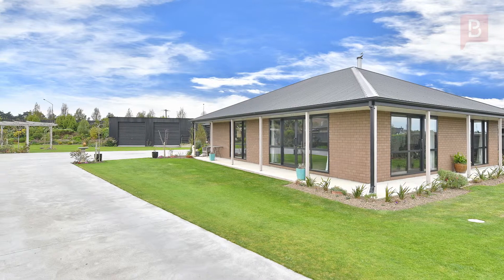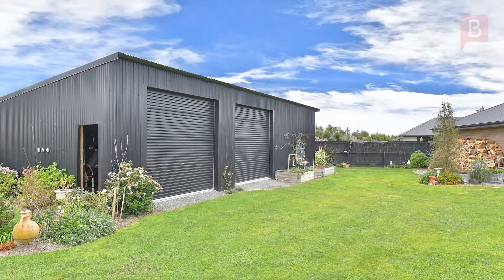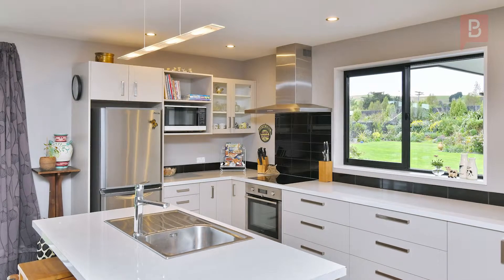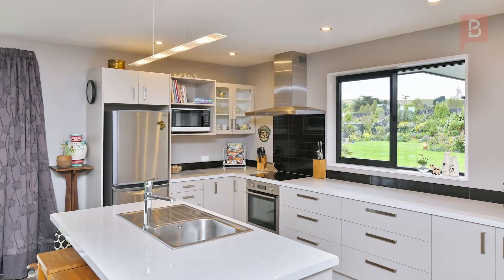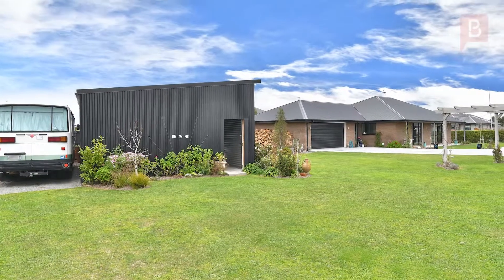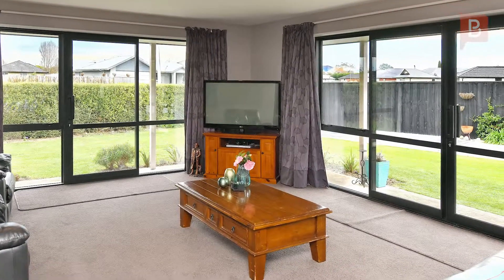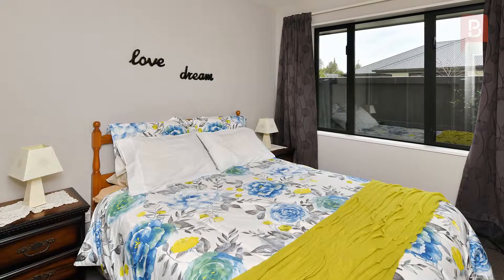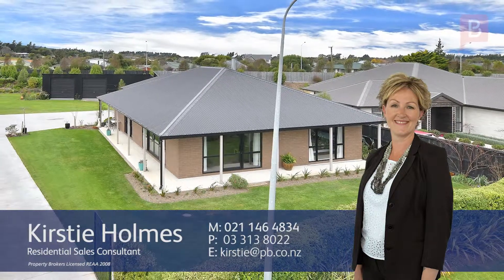**SOLD** 65 Willowside Place, Amberley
Have I Got The Shed (And House!) For You!

What a beauty! And that's just the shed; the house is fabulous too. Built in 2014, this stunning, not too big and not too small home offers three bedrooms, with the master having a built in robe and ensuite. Positioned perfectly to capture the sun, the kitchen/living/dining space opens via two sets of sliding doors to the verandah. This space is heated by the centrally-positioned log burner, on wetback. The kitchen is an entertainer's delight, with great storage and bench space, central island, under-bench oven and dishwasher.
The large 1650 sqm section is well landscaped with mature planting, and plenty of parking space for visitors. There's an integral double garage attached to the house, and parking for the motor home behind the shed. Ah yes - the shed - it's a whopper! 14m x 6m, with 3m high doors, this three bay beauty, with two roller shutter doors, is perfect for car enthusiasts, and those who want to tinker at home.
It's just a short distance to all that Amberley offers - great shopping, cafes and restaurants, and other amenities, plus the primary school is close by too. Christchurch is very commutable; it's just 35 minutes to the airport. Come and enjoy the country community and rural idyllic lifestyle on offer here. Don't miss it! Call Kirstie now for your appointment to view.

Kirstie Holmes at Property Brokers Rangiora. Call Kirstie anytime on 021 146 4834